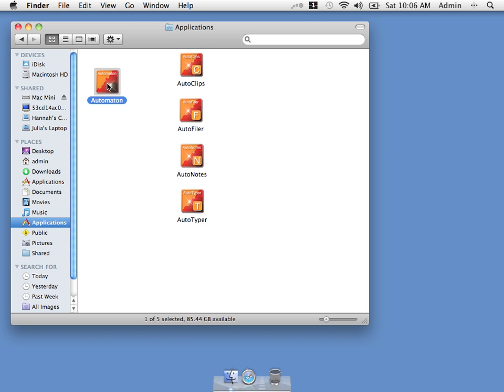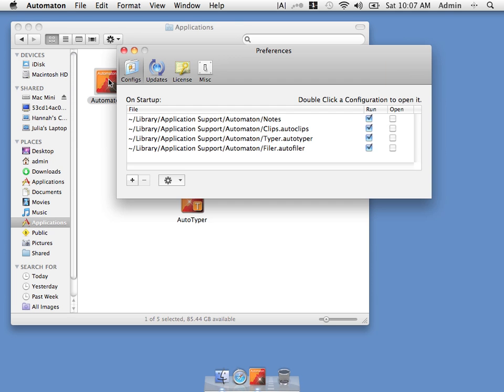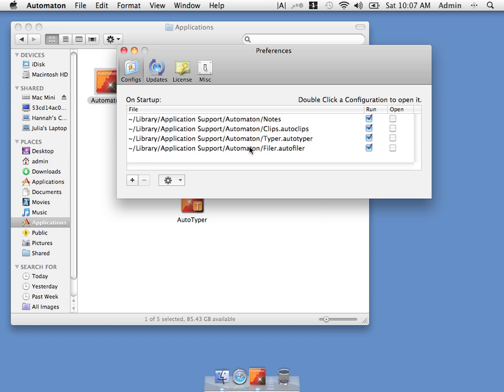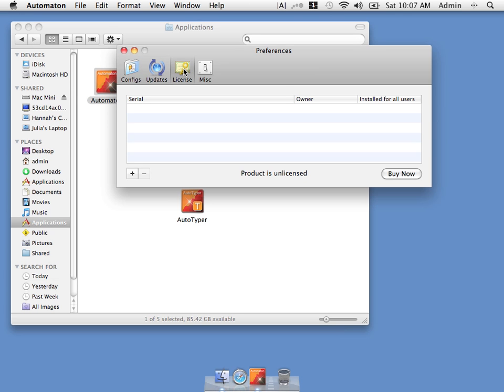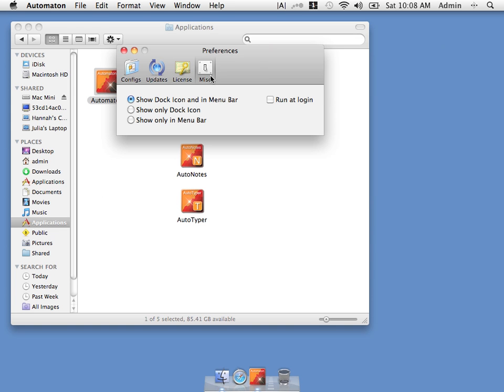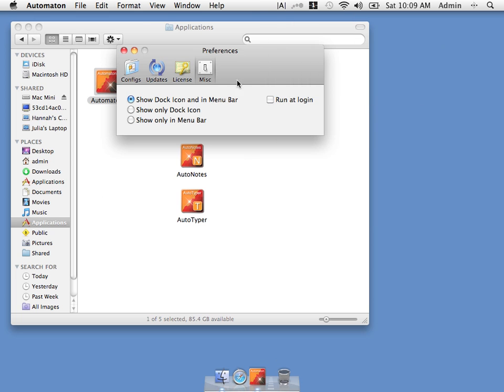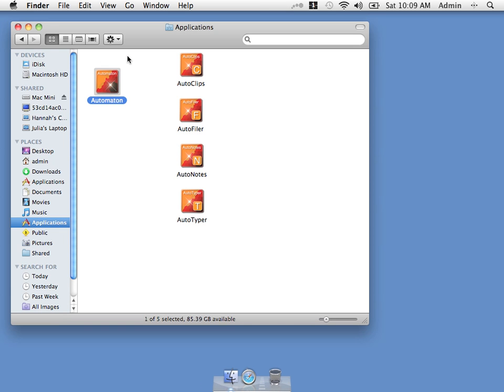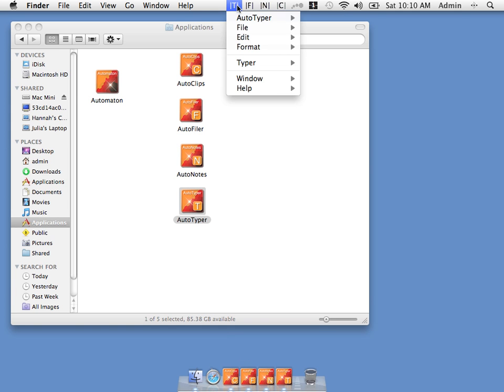Automaton Preferences Introduction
Introduction to the preferences of Mac OS-X program Automaton, and its associated AutoNotes, AutoClips, AutoTyper and AutoFiler. Automaton is a multi-function tool for Mac OS-X.